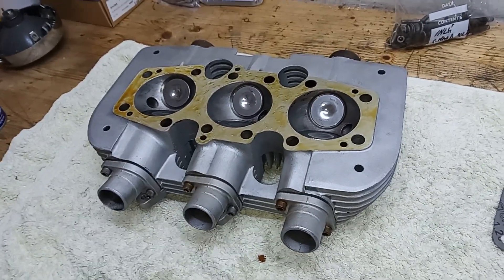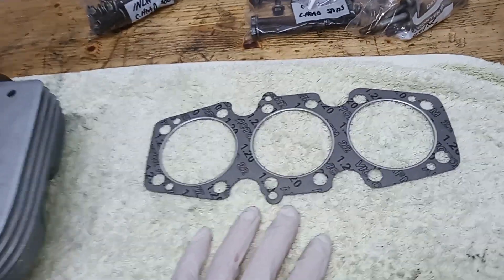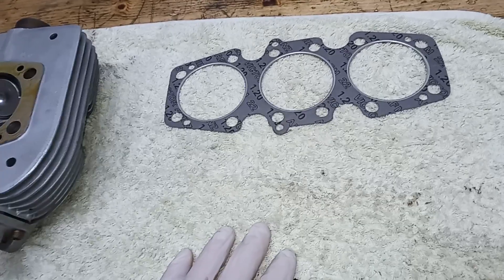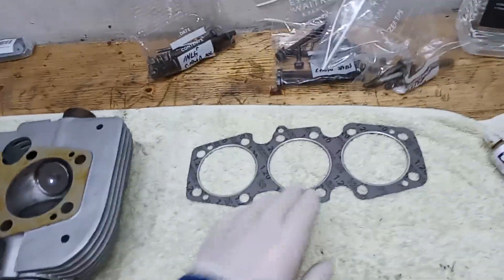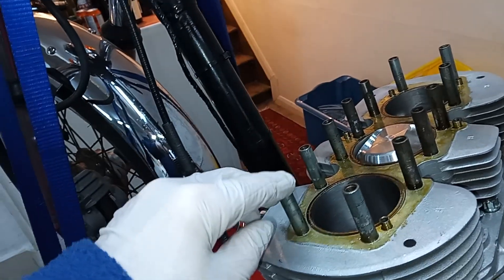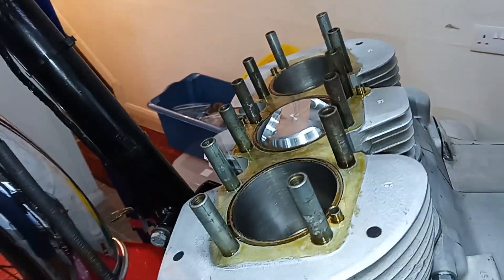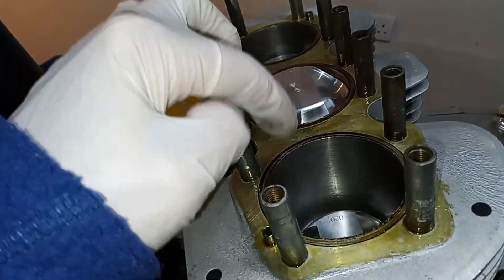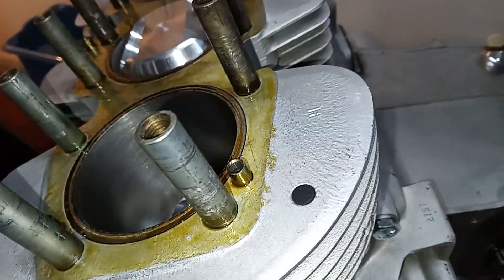Triumph Trident T160 Rebuild. Part 57: Cylinder Head Fitting 2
This video is part of a series covering the complete strip down and rebuild of a 1975 Triumph Trident T160 engine. This particular video shows the cylinder head ready to be fitted onto the barrels, but before doing so the relative merits of the various cylinder head gaskets currently on offer are discussed and compared. Wellseal is then applied to the head and barrels, with particular emphasis on the oil drain holes and dowels, and the tops of the tappet blocks.